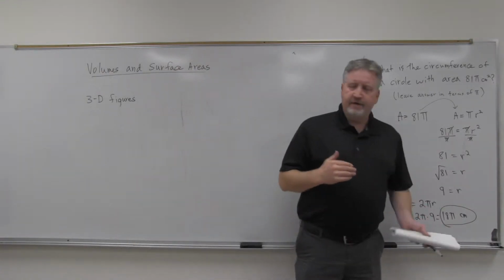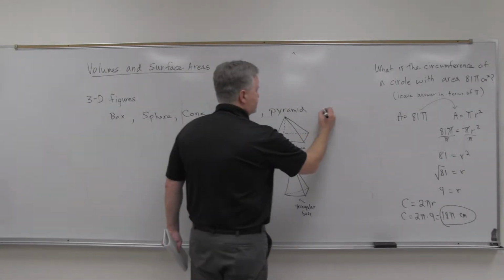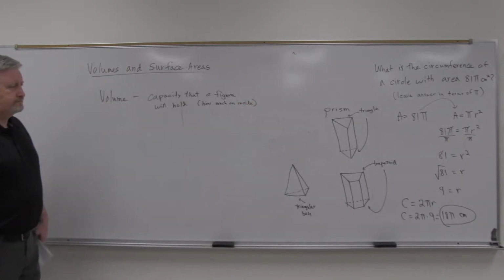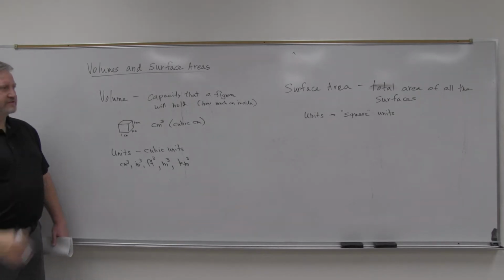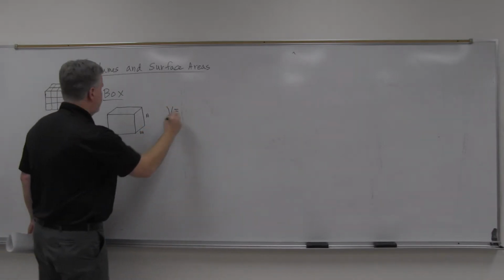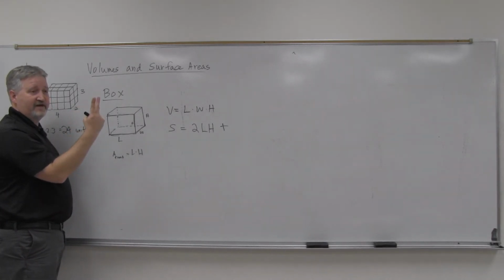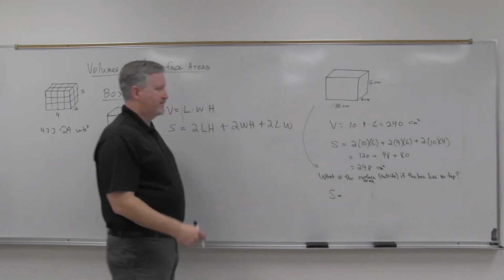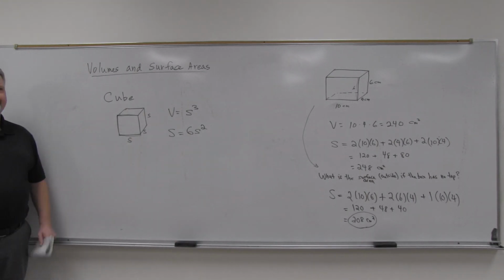MTH 130 Sec 9.5a Volume and Surface Area of 3-D Figures